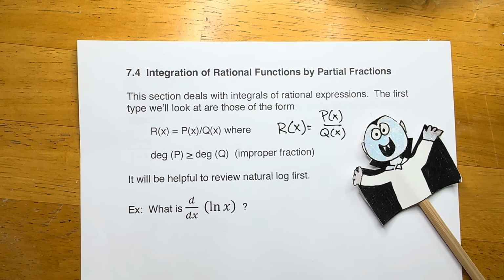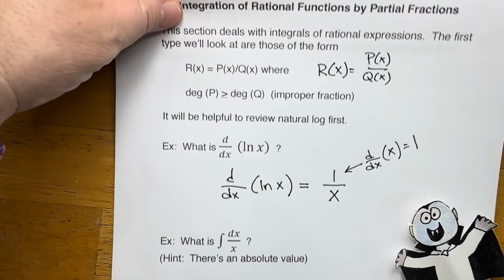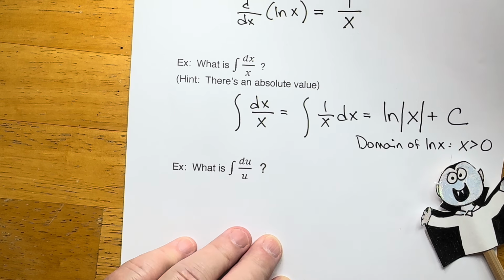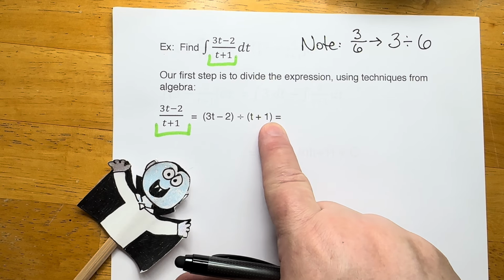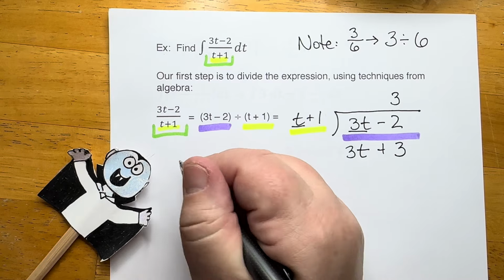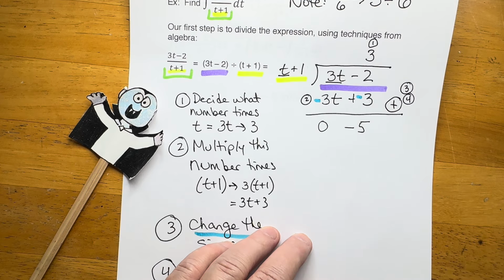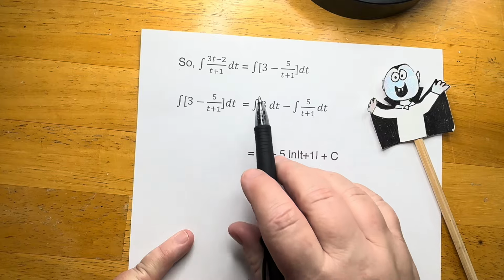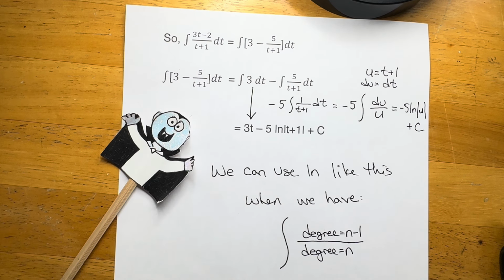Calculus 2: Partial Fraction Decomposition - Part 1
An introduction to partial fractions focusing on expressions that integrate to natural log.